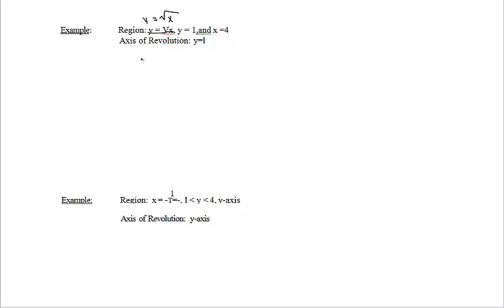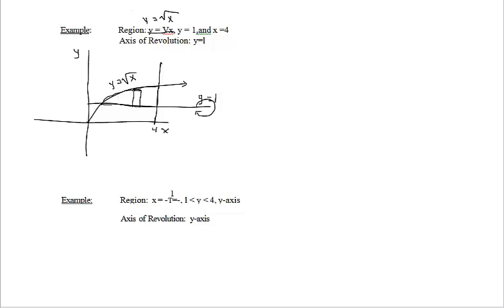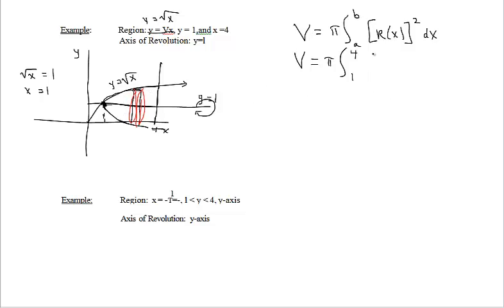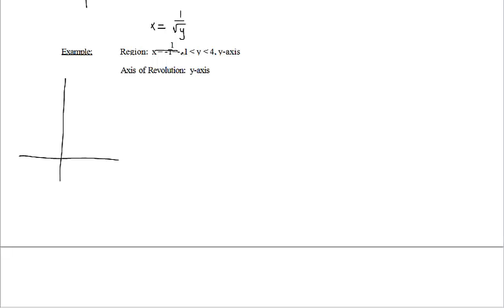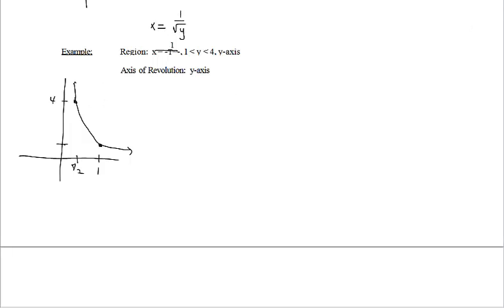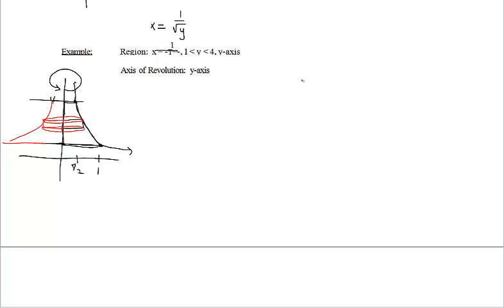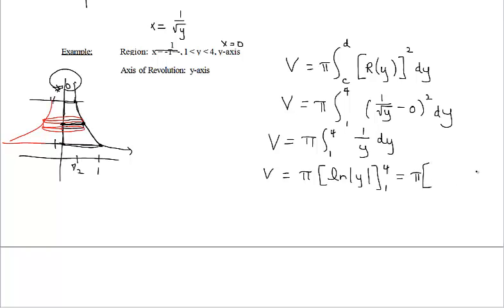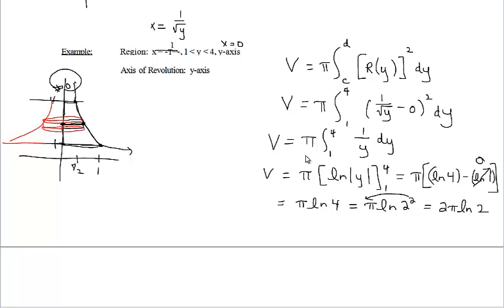Notes (Video) T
Volume by Disks Part 2